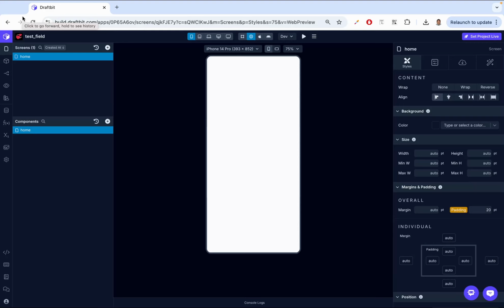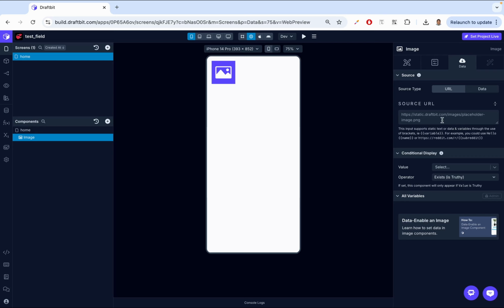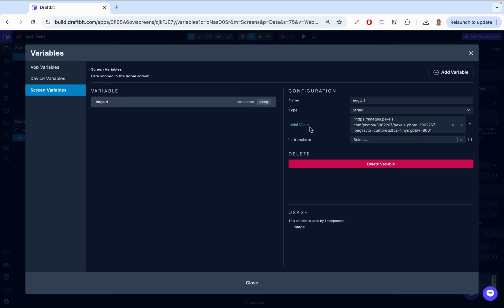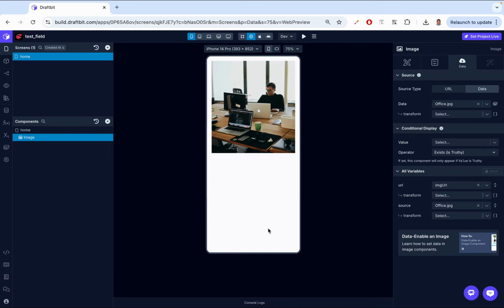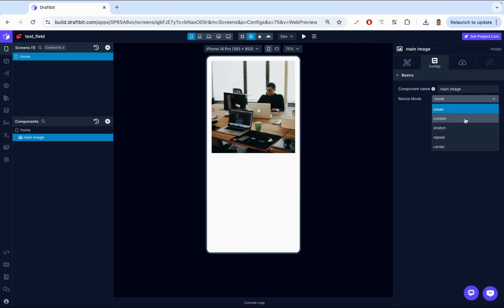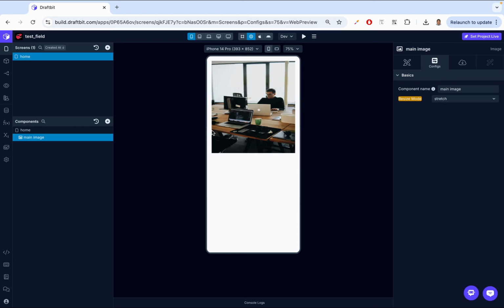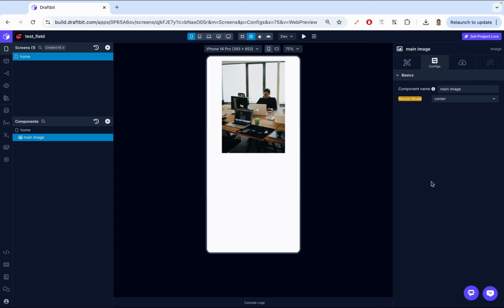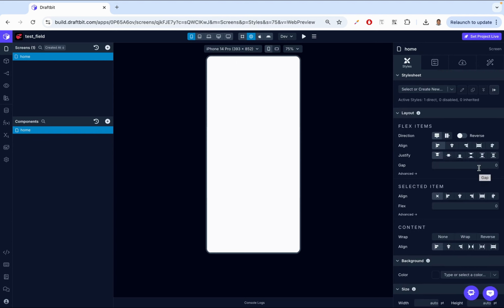How to Use: Images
Douglas explains how to use Images in your Draftbit apps.

00:00 - Intro
00:34 - Data Properties
01:31 - Adding URL to Image source
02:08 - Adding width and height to Image
02:22 - Adding static Asset
02:25 - Config Properties
05:29 - Style Properties